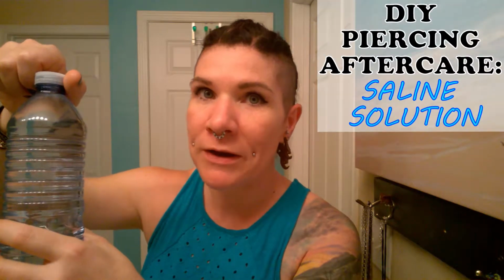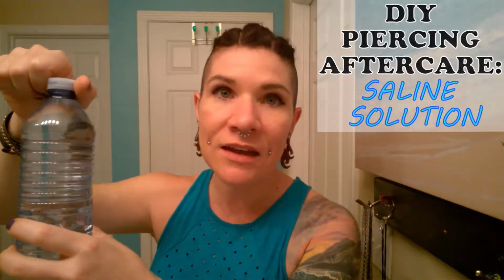Cleaning New Piercings!! My Dimple Piercing Aftercare Routine!!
If you've recently gotten a new piercing, this video is for you! I prepare a saline solution at home that I use for cleaning new piercings and to help rid infections fast when they occasionally crop up. This diy aftercare routine is great for septum and nose piercings, cheek and dermal piercings, and works well for keeping body mods free of infection, too!